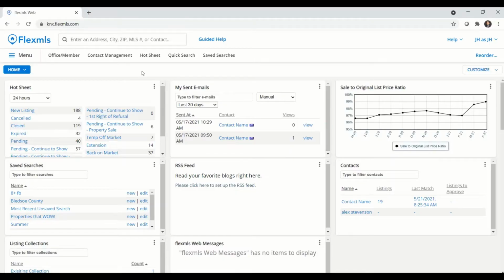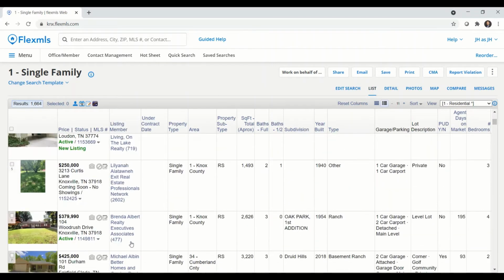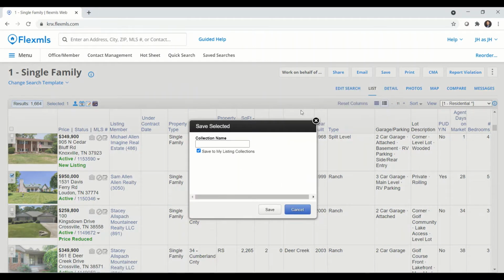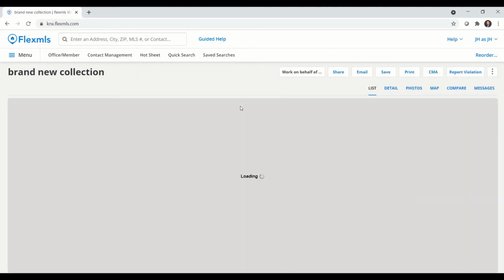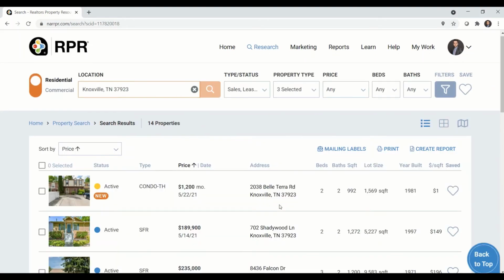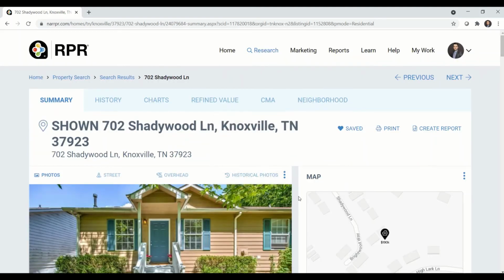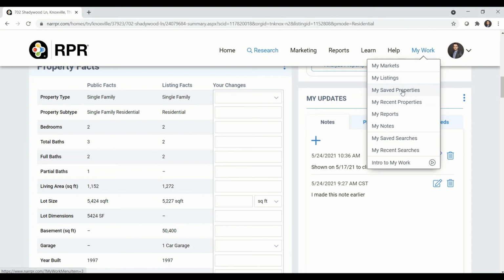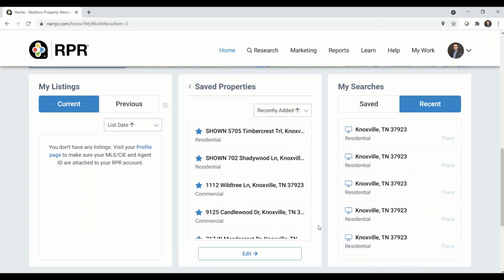Tips and Tricks - Save & Organize Listings in FlexMLS & RPR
This Tips and Tricks video covers:
Selecting listings and added them to collections in FlexMLS
Managing Collections
Saving listings in RPR
Adding notes to properties